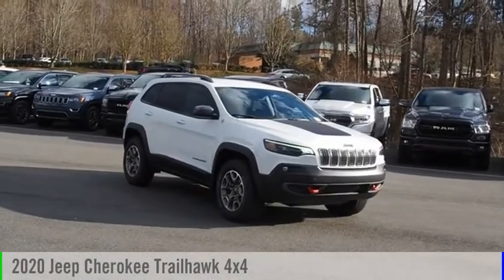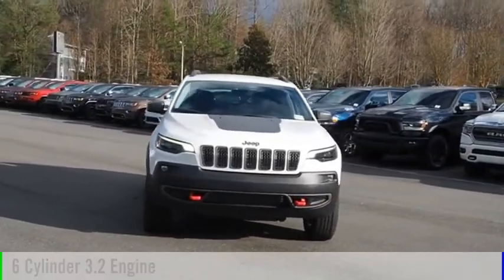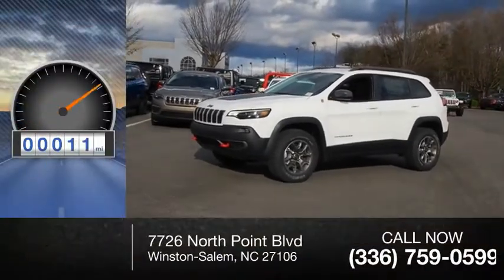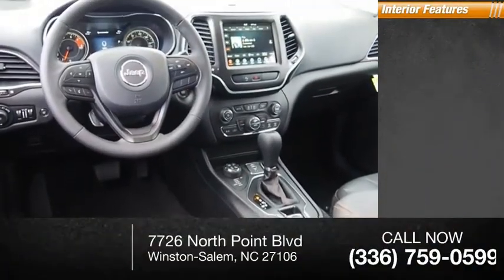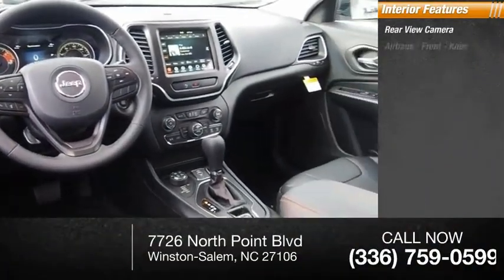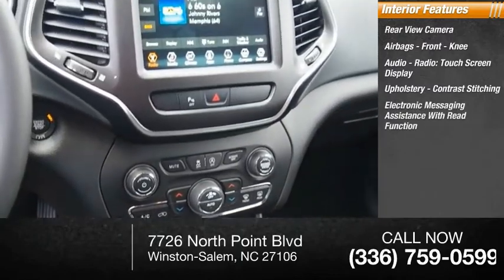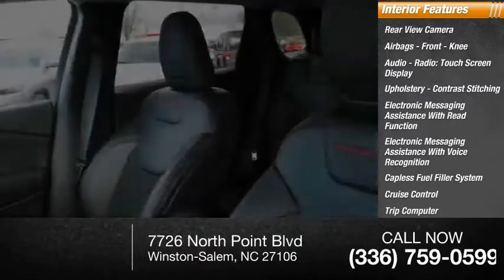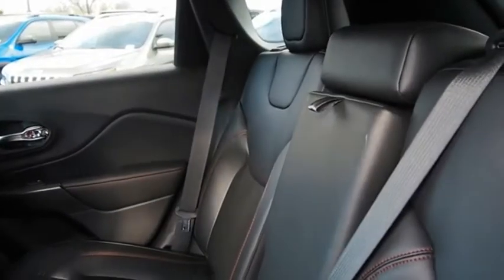2020 Jeep Cherokee Winston-Salem NC T2049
2020 Jeep Cherokee Trailhawk 4x4

Thank you for viewing this brand new 2020 Jeep Cherokee Trailhawk 4x4 offered in Bright White Clearcoat with the Black interior! This Cherokee comes well-equipped with the following options: Backup Camera, Blind Spot Detection, Park Assist, Tire Pressure Monitor, Daytime Running Lights, Fog Lamps, Bluetooth, SiriusXM, Power Driver Seat, Climate Control, Keyless Entry, Keyless Start, Remote Start, Power Liftgate, Aluminum Wheels, Rear Spoiler, Locking/Limited Slip Differential, Four Wheel Drive, Regular Unleaded V-6 3.2 L/198 Engine, 9-Speed Automatic w/OD Transmission and much more! As a courtesy, North Point provides 2 Years Free Service Loaners, Free Tire Nitrogen, Free Roadside Assistance, Free Shuttle Service and Free Fuel at Delivery! And with North Points attractive lease and finance offers, driving a new Cherokee has never been easier!North Point believes you deserve an exceptional Jeep Cherokee purchase experience! Get it from a dealer who truly cares by visiting North Point Chrysler Dodge Fiat Jeep Ram at 7726 North Point BLVD, Winston-Salem, NC 27106. The Showroom Hours are 9am-8pm Monday-Friday, 9am-6pm Saturdays and Closed Sundays.